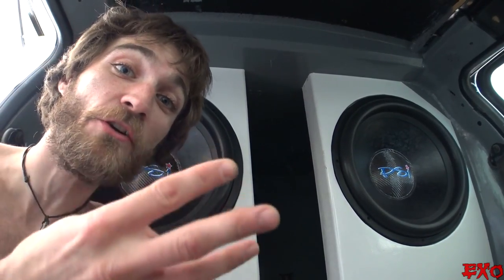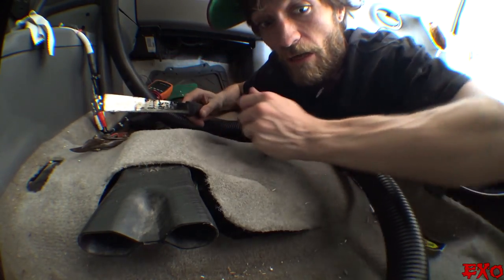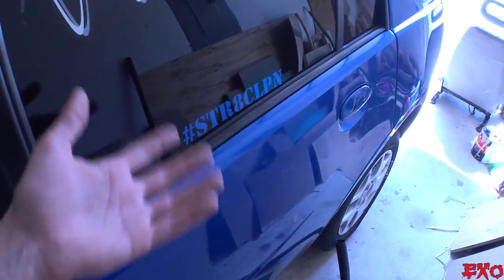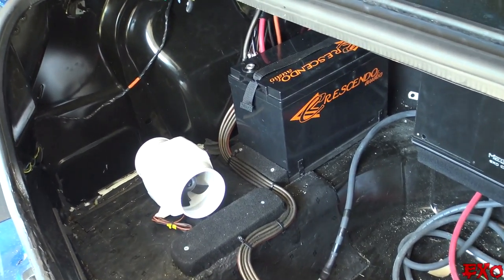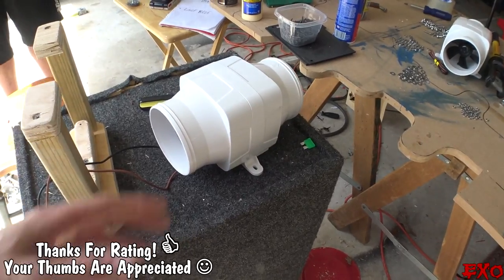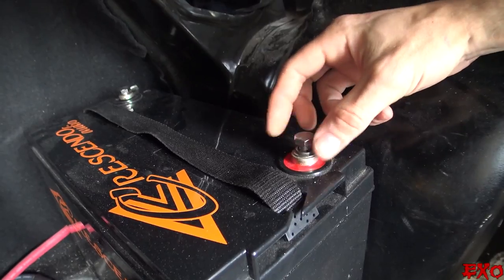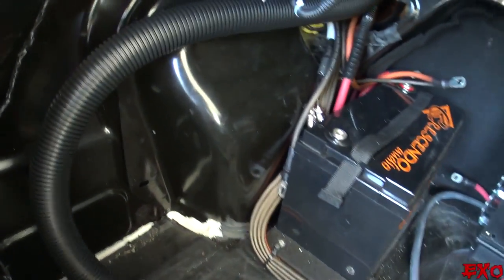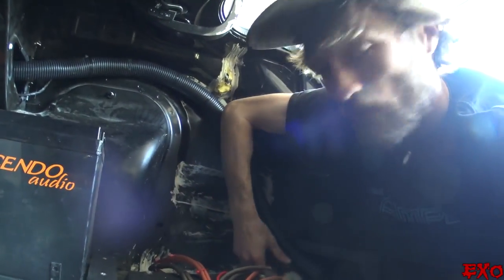EXTREME COOLING FANS w/ TheAmpLab 12v Lithium Battery Installation & Custom Car Audio BusBars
Time to get started on the EXTREME COOLING SYSTEM before we install our 10,000 watt bass amplifier setup! Today we add air conditioned lines inside Little Blue, drill out the 0 gauge wire holes, prep our custom copper busbar for installation, and then we paint the blower fans with Crescendo Orange!

Send TheAmpLab Messages on Facebook!

See Their Photos on Instagram!